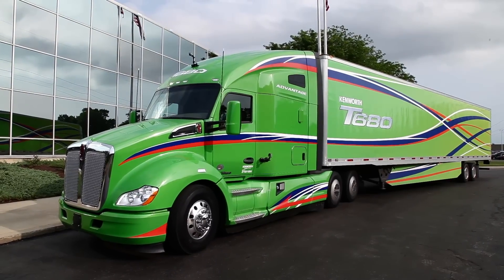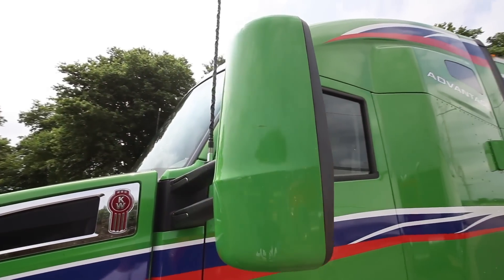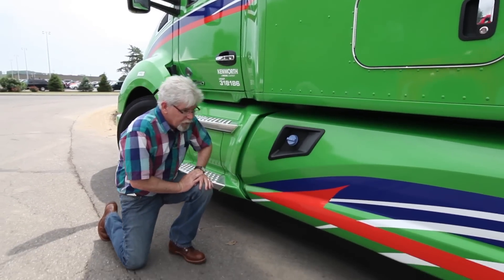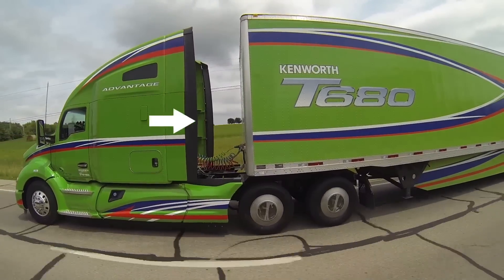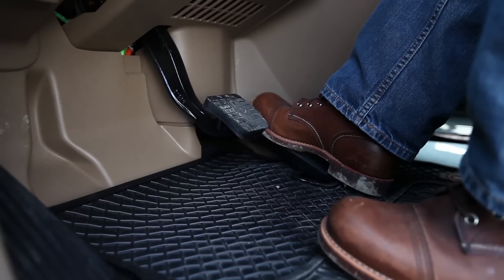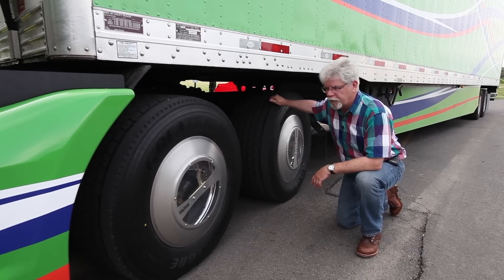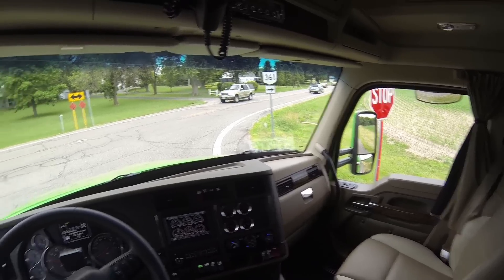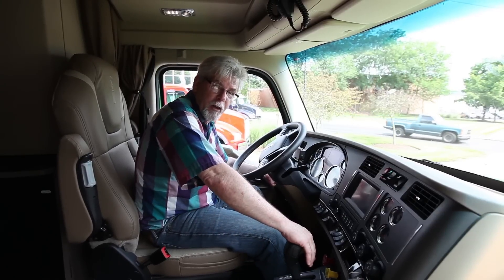Kenworth T680 Advantage Pt 1: A Walk Around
Part one of our three-part series on Kenworth's T680 Advantage package is a bumper-to-bumper deep dive into some of the features and enhancements engineers have made to an already very fuel efficient truck. When it launched 2012, Kenworth said the T680 was the most aerodynamically efficient truck they have ever built. That lasted until 2014, when they introduced this Advantage model.